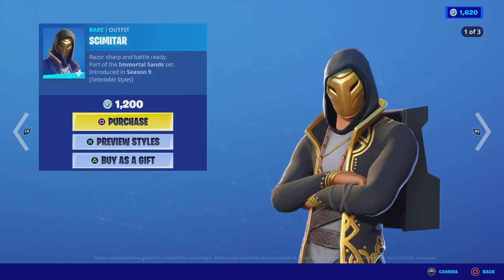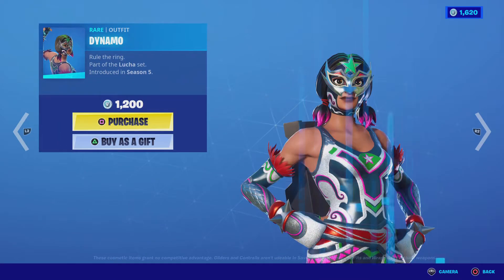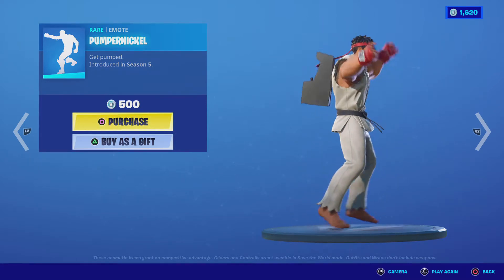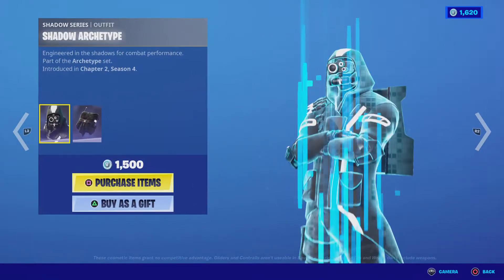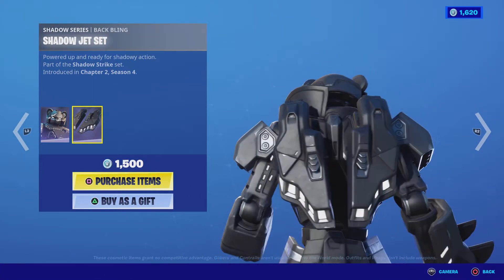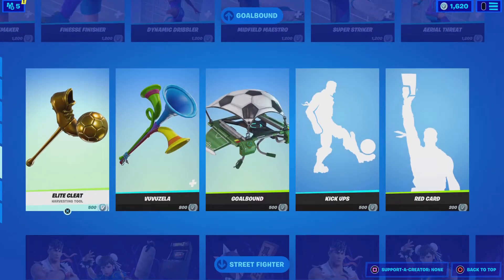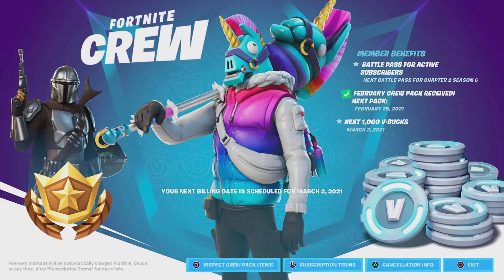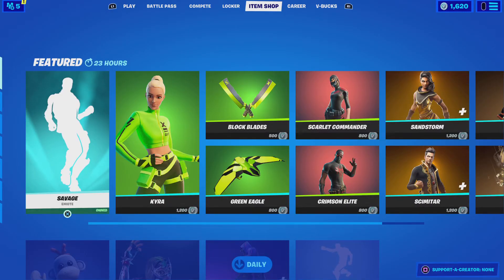Iteam shop review